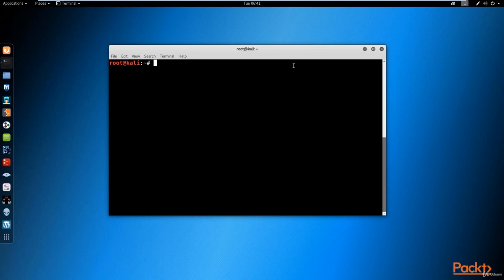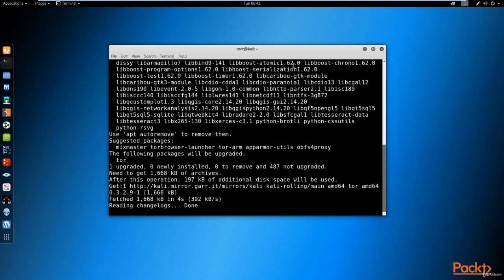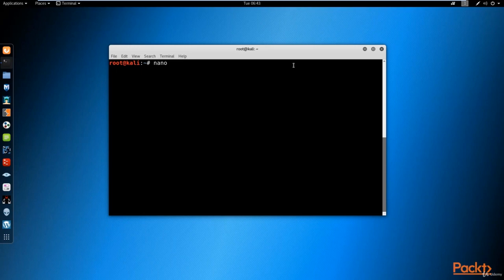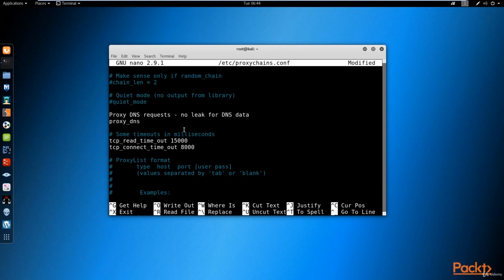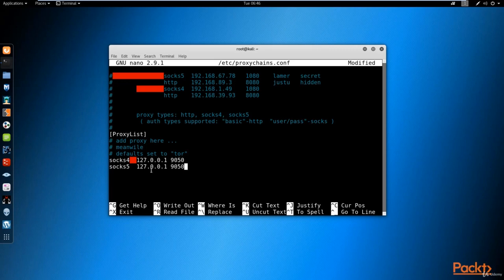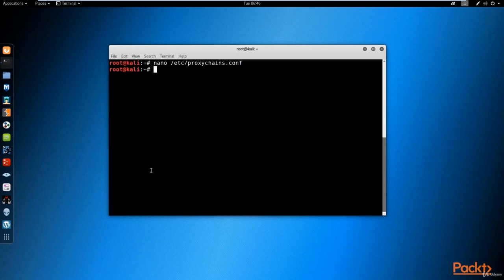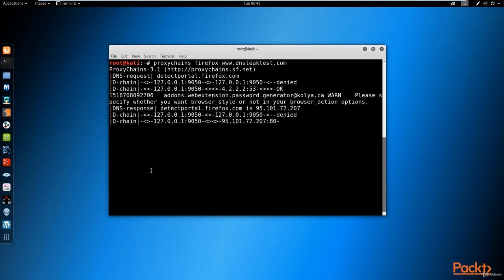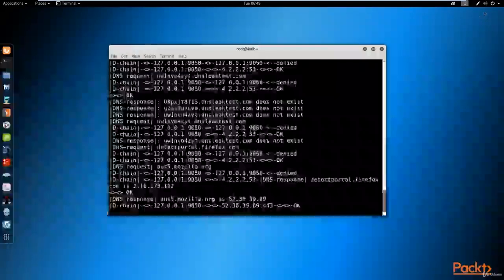22 Setting Up Proxychains